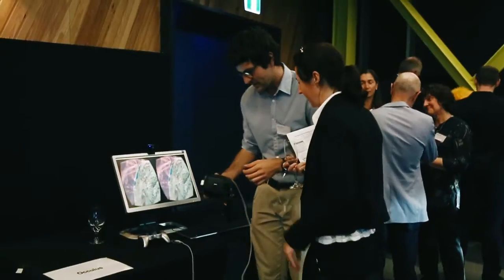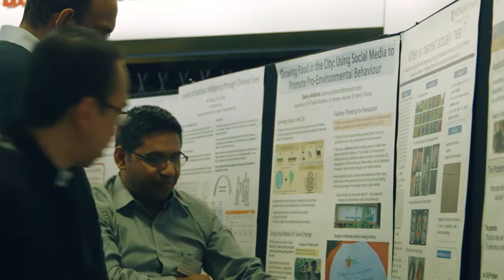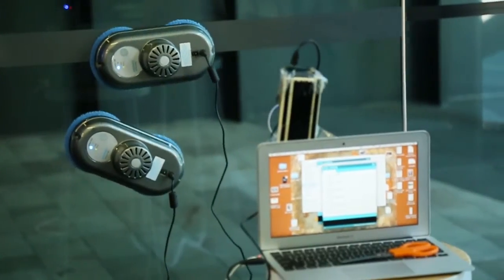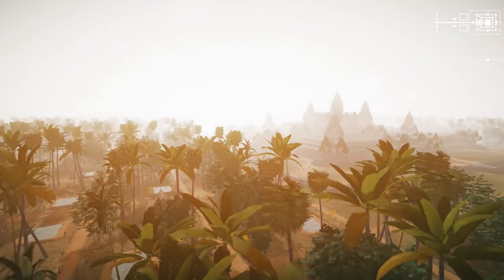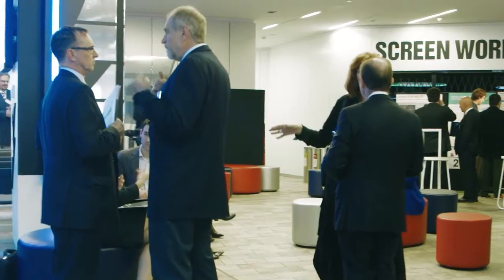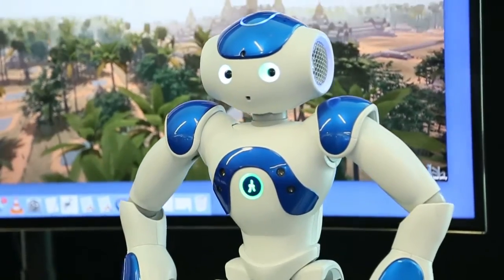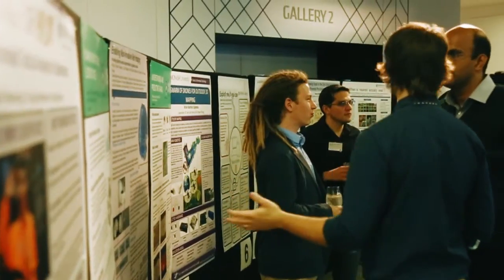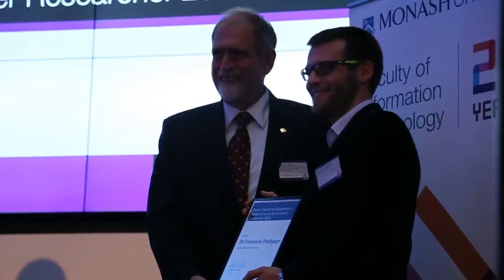2015 Innovation Showcase - Monash University Faculty of IT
The Monash University Faculty of Information Technology (FIT) celebrated its third annual Innovation Showcase at the Australian Centre for Moving Image (ACMI) at Federation Square on Tuesday 13 October.